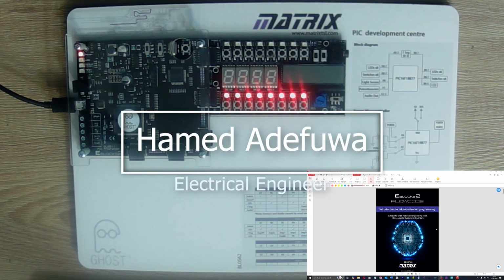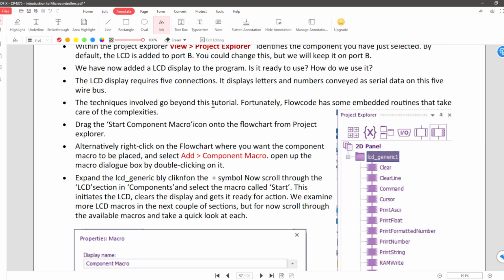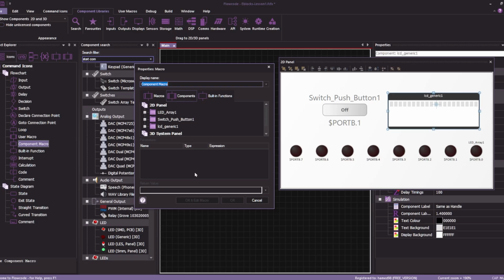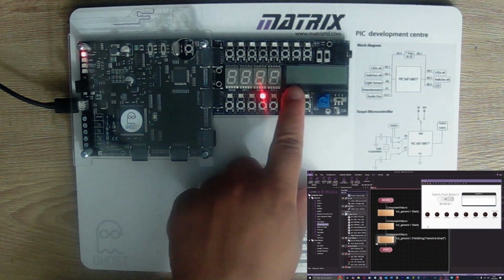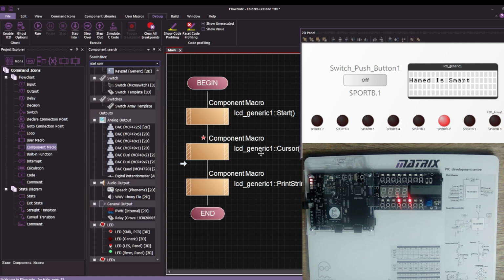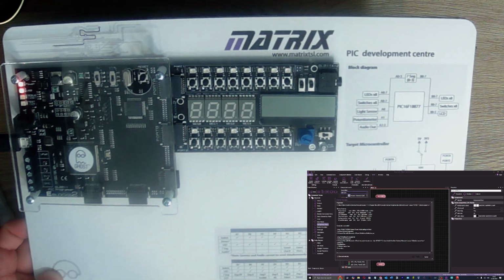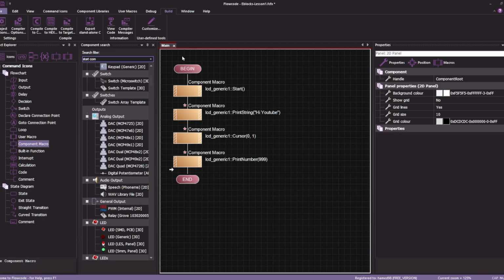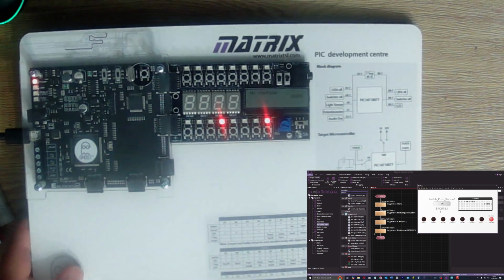LCD Screens - Learning Microcontrollers with EBlocks & Flowcode #3